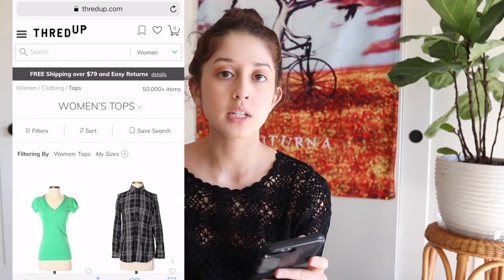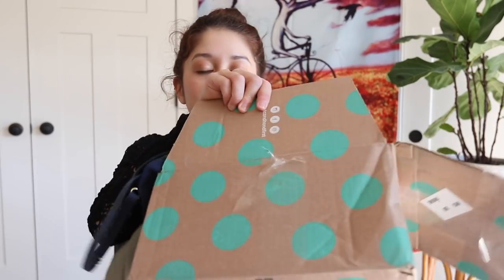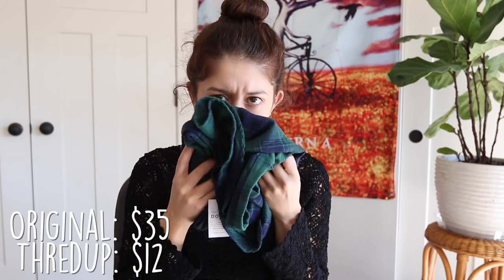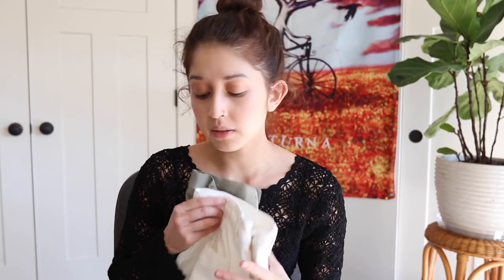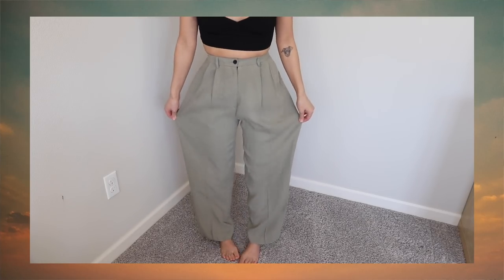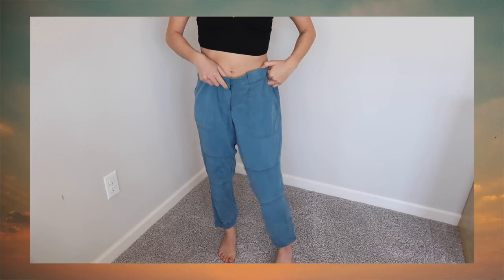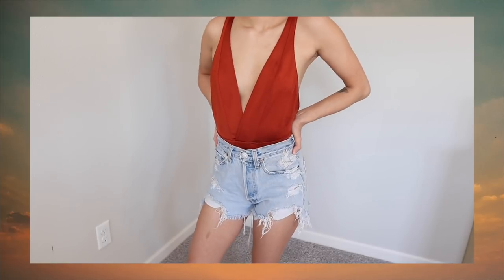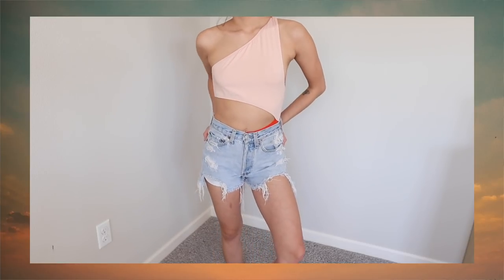I Tried Online Thrift Shopping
I tried online thrift shopping and here is what happened! For $10 off ThredUp

Hi, I'm Jasmine! I'm 25 years old and living in the Portland, OR area with my partner Chris and our pup.